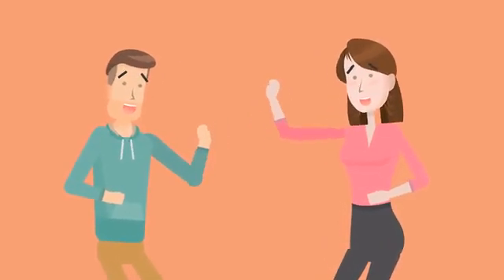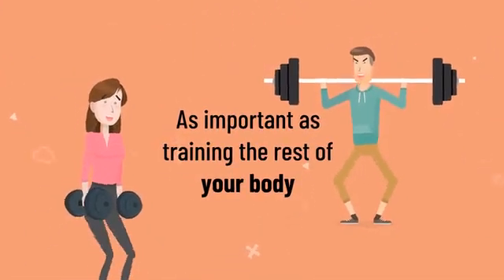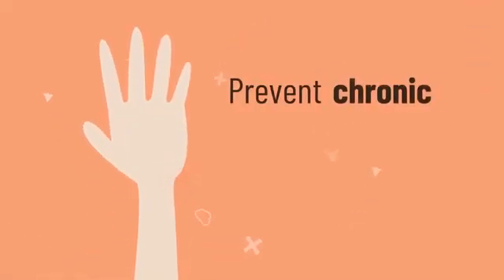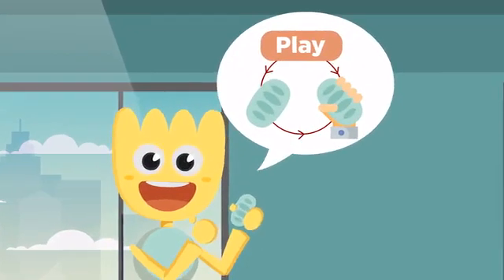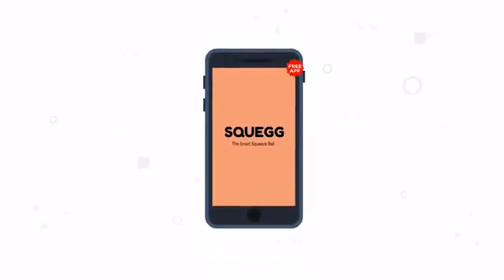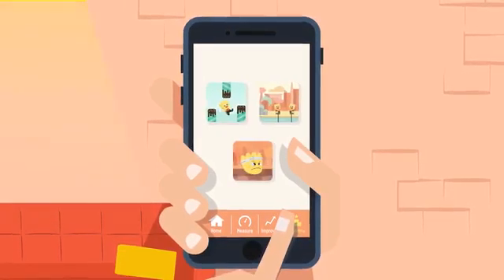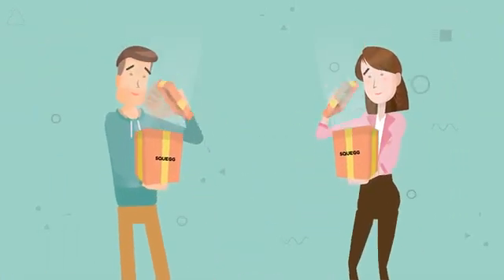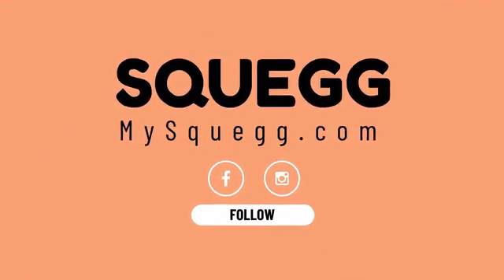SQUEGG - The World's First Smart Squeeze Ball | Tech StartUp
Tech StartUp - Indiegogo - Kickstarter

SQUEGG - The World's First Smart Squeeze Ball

Grip training in the palm of your hand.

SQUEGG is the world's first unique, bluetooth-enabled smart squeeze ball that’s designed to help you improve your grip strength and relieve stress.

High-tech sensors wrapped in soft grippy silicone make each SQUEGG incredibly accurate, ultra light and portable, allowing you to practice daily, no matter where you are.